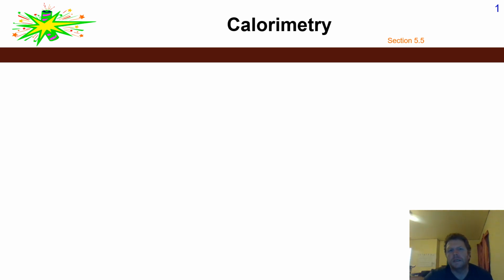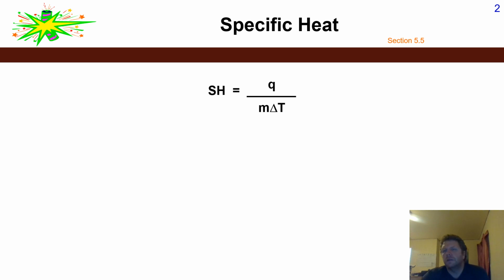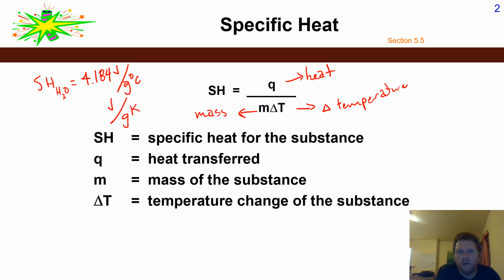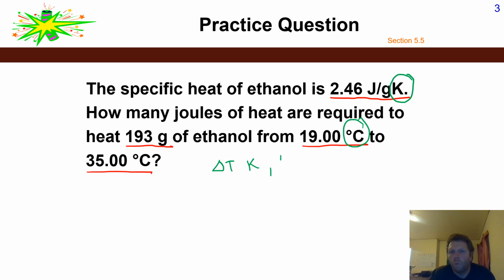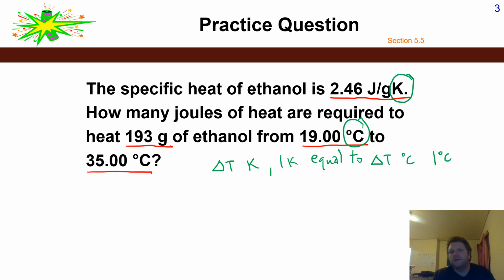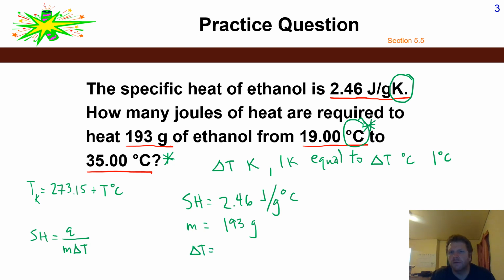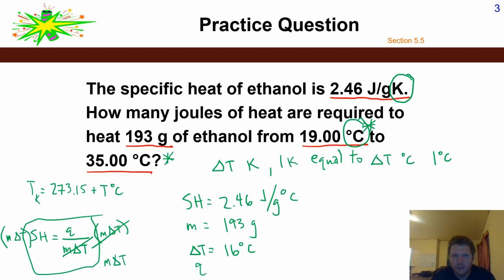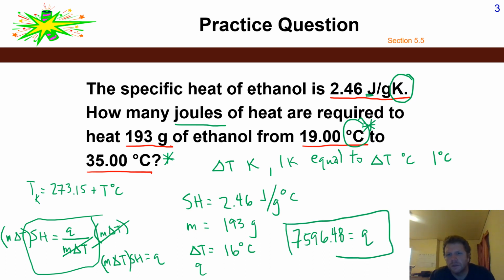Chapter 5.4: Calorimetry